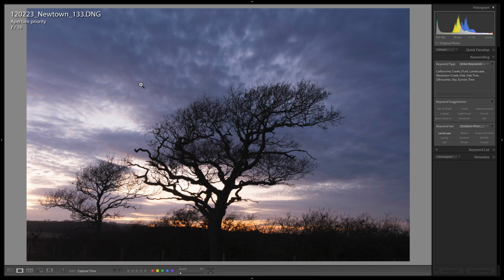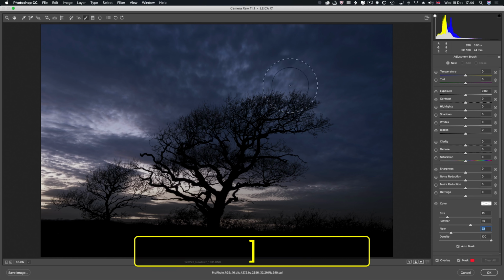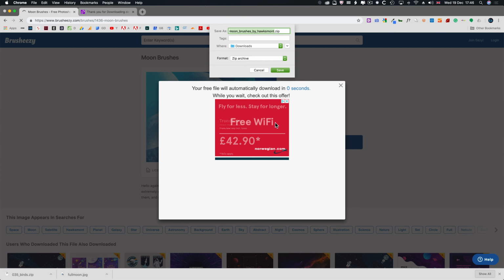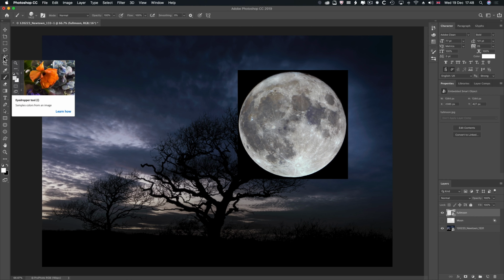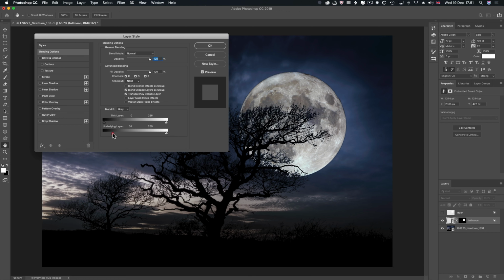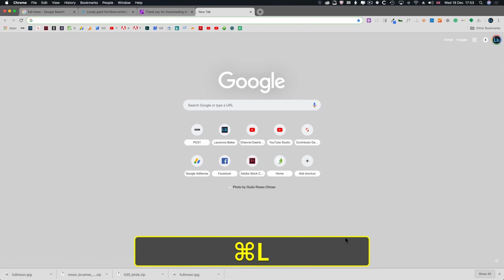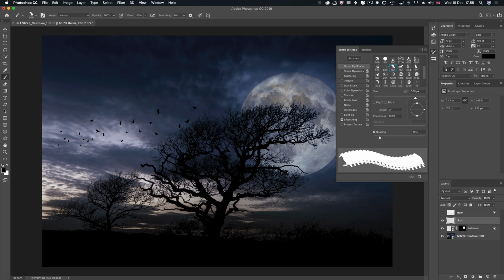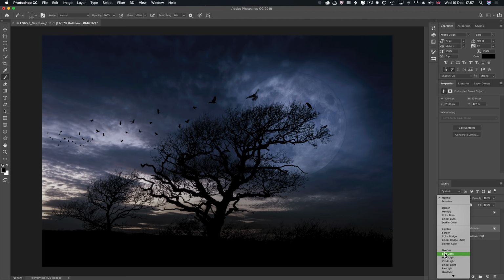Create a Fantasy Winter Scene Using Compositing in Photoshop 2019.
I demonstrate how to turn a shot of a tree at dusk, into a fantasy winter scene, using by compositing in Photoshop 2019.

I use the Blend If sliders to add a Moon to the scene.

And I also use some downloadable brushes to add birds to the scene.

I also use Adobe Camera Raw using both Graduated Filter, and the Adjustment Brush.